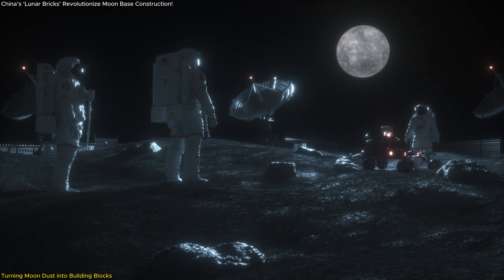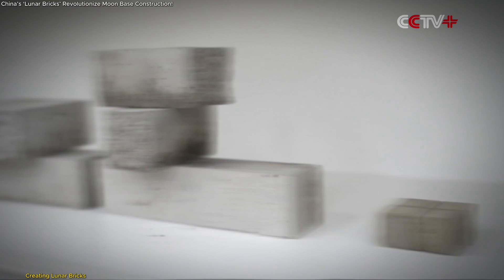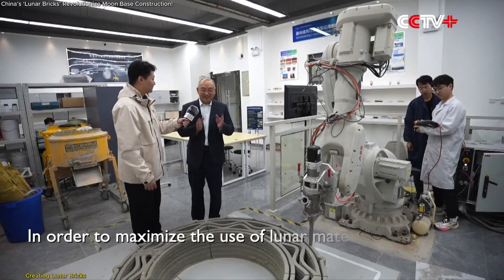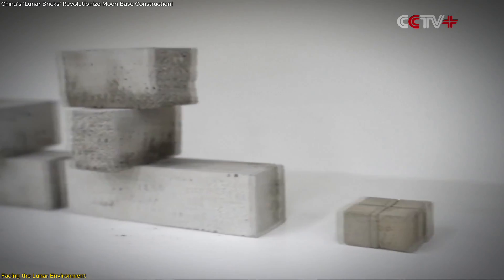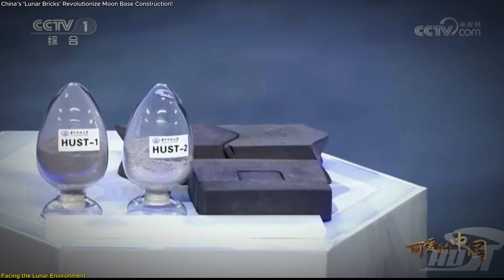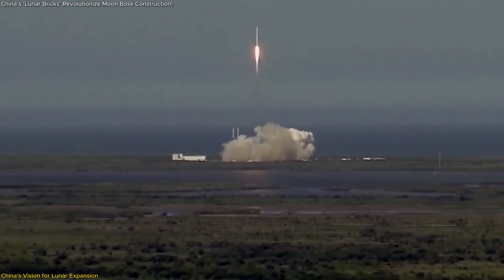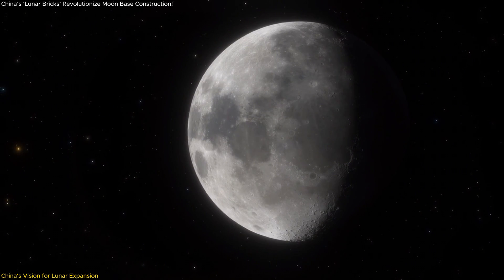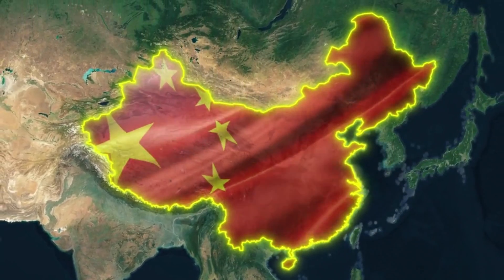China’s Moon Base Construction Updates!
China has made a groundbreaking leap in space construction by developing ultra-strong "lunar bricks" using materials similar to lunar soil. These bricks, three times stronger than traditional red bricks or concrete, could be the key to building future bases on the moon. The innovation also includes a 3D-printing robot designed to construct buildings directly on the lunar surface. This project is a major part of China’s vision for a sustainable lunar research station by 2035, reducing the need to transport heavy materials from Earth.